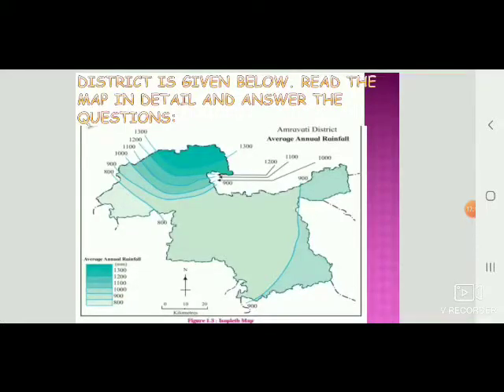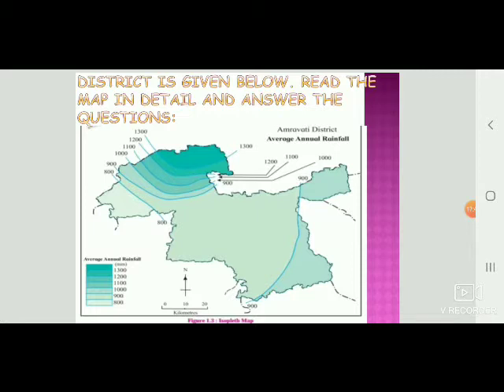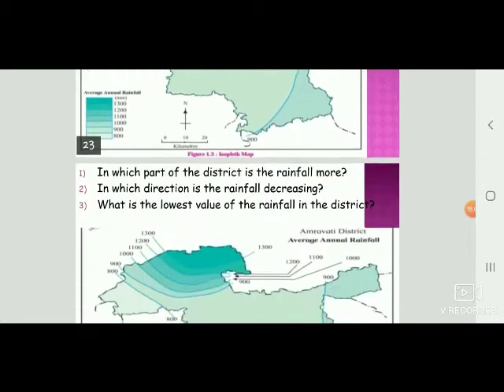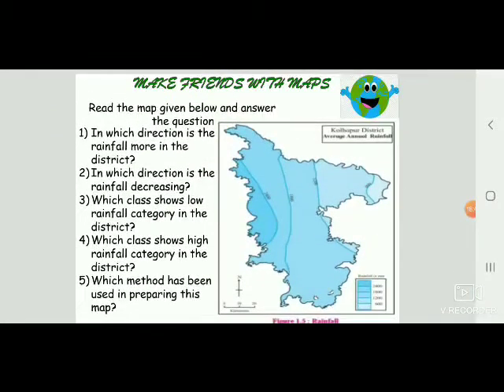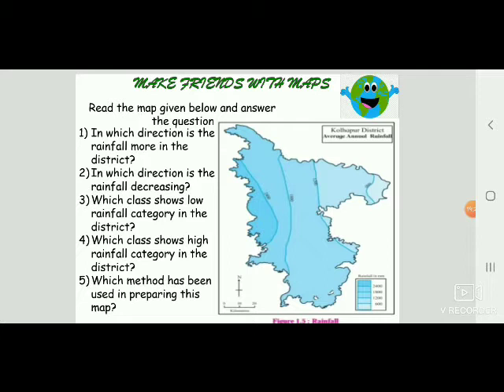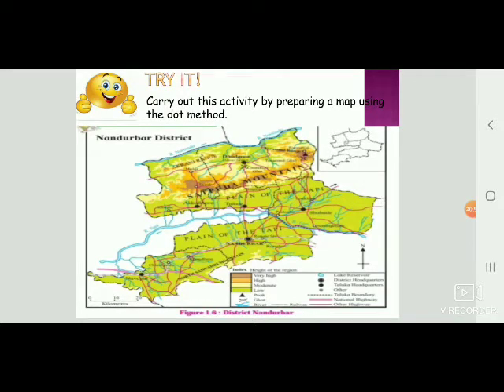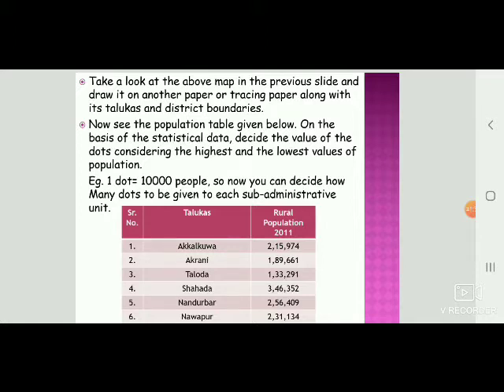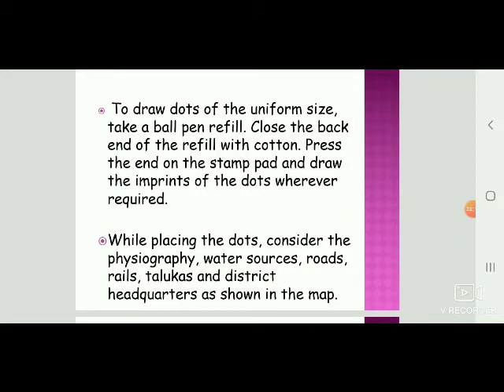Geography chp.1 DISTRIBUTIONAL MAPS (part 4)